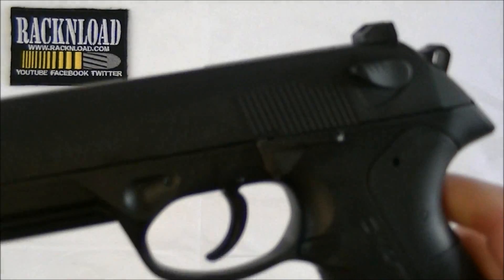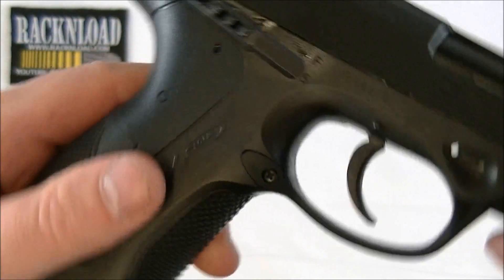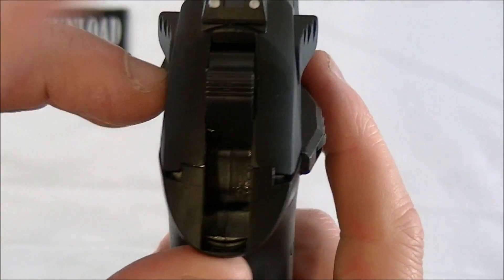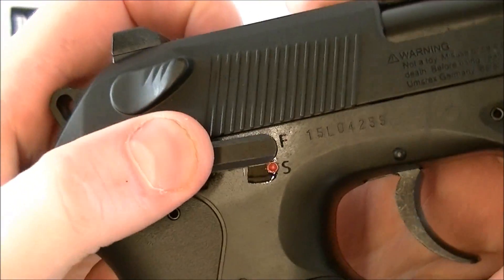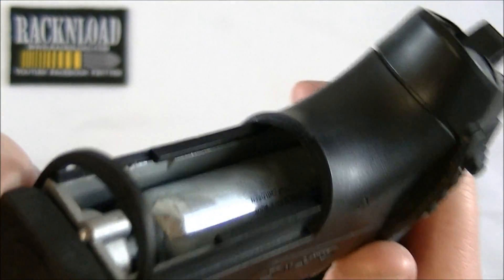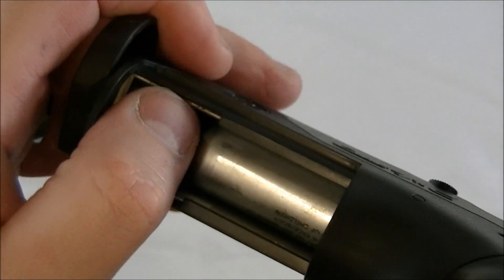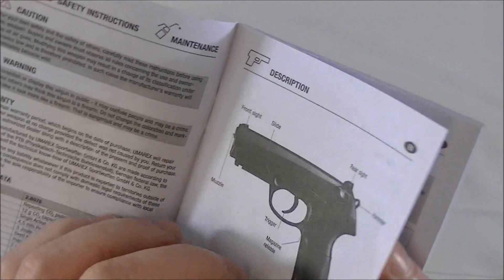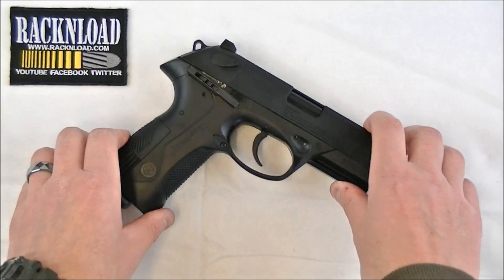Umarex Beretta PX4 Storm (C02) **FULL REVIEW** by RACKNLOAD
Like the channel? A Racknload review of the Beretta PX4 Storm from Umarex in .177 CO2.